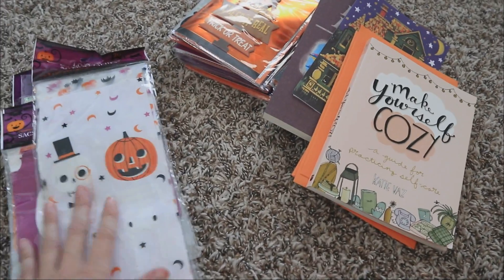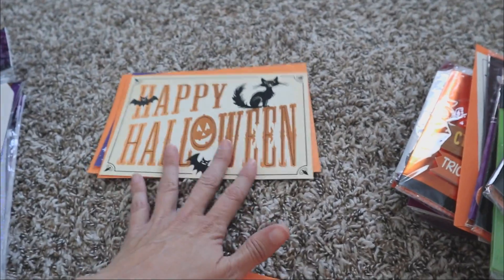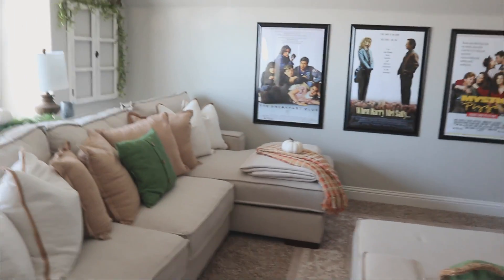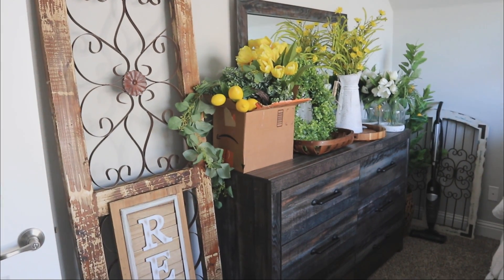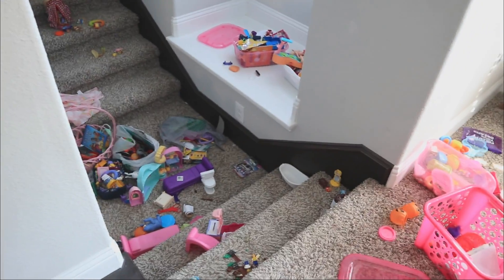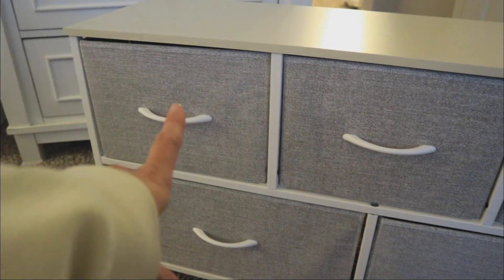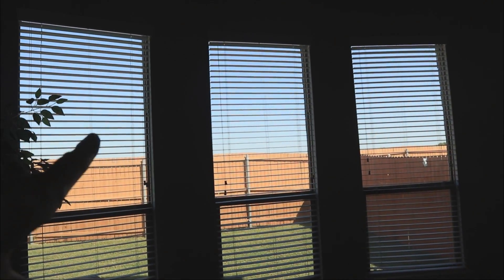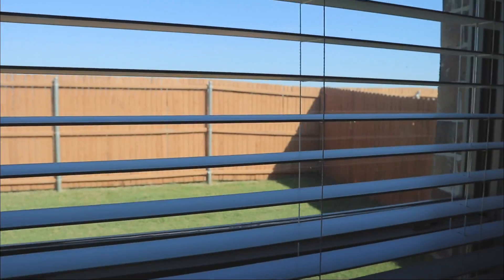BIG HOME DAY CLEANING | GUEST ROOM & DAUGHTER ROOM CLEAN OUT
**Don’t forget to check out your online purchase with R A K U T E N for cash back:

Amazon Echo Show 10

Closet Dresser

Wall Duster

MOST REQUESTED LINKS:
Bissell Powerfresh Mop

MY FAVORITE AMAZON PRODUCTS:
Pet Blow dryer

Cold Case Brain Game

Criminal Minds Brain Game

CSI Brain Game

Jewelry Box

Country Charm Coloring Book

Blue Light Glasses

Remote Battery Operated Candles

**Don’t forget to check out your AMAZON purchase with E B A T E S for cash back: